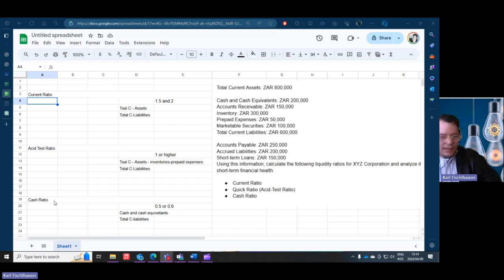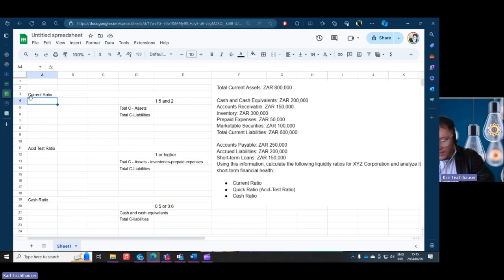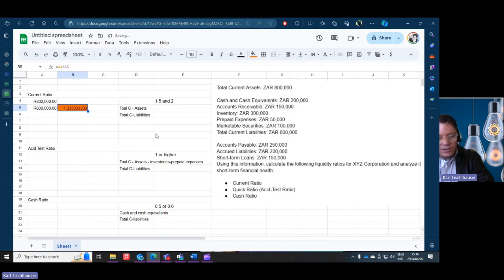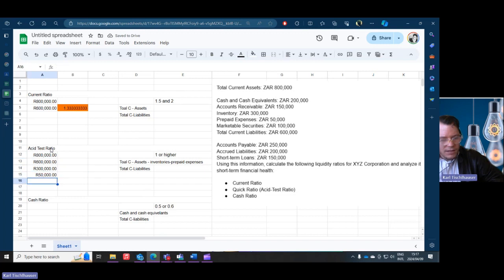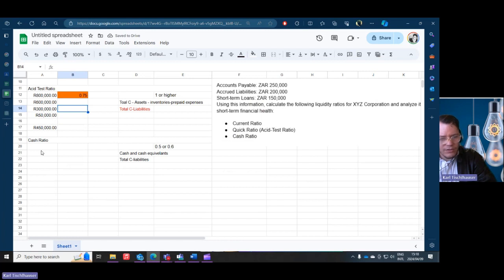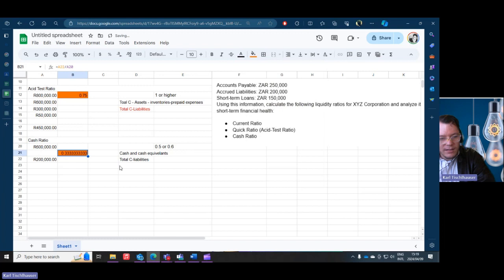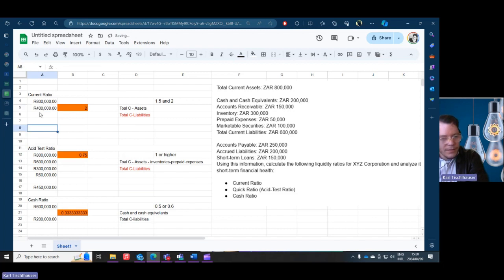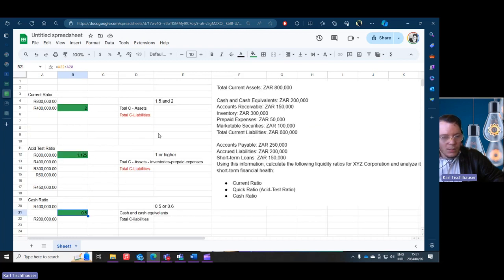Current Ratio and the Acid Test Ratio and the Cash Ratio